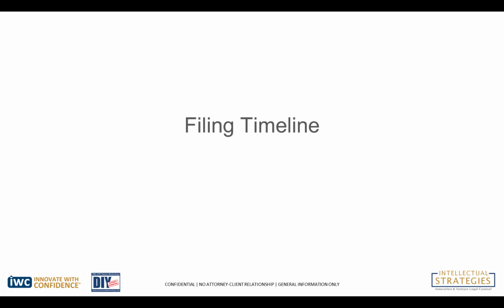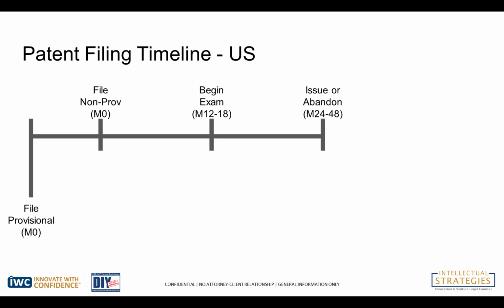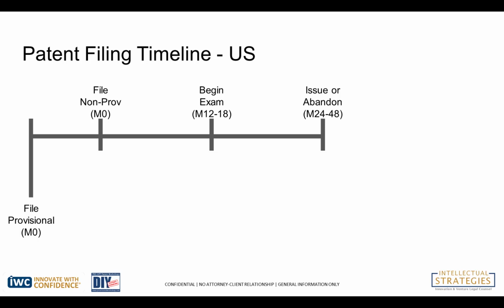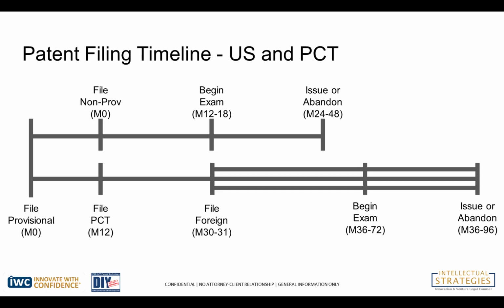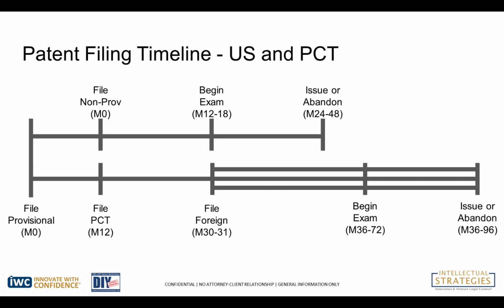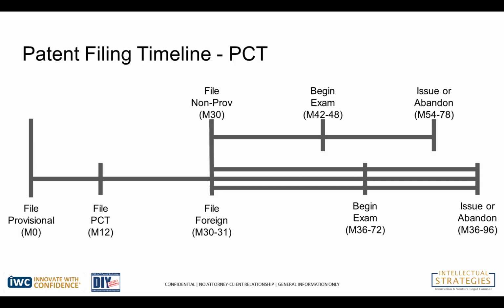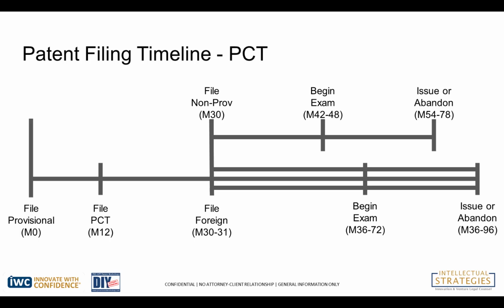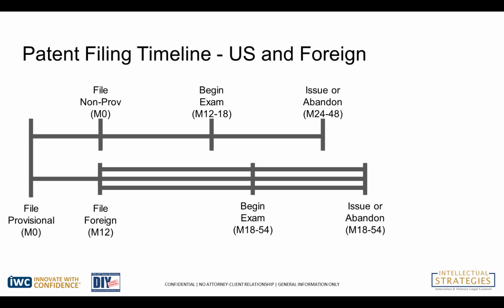Provisional Patent Application (PPA) Filing Timeline by Intellectual Strategies